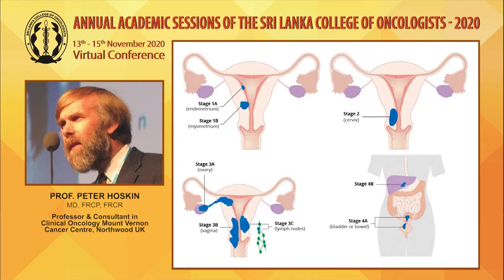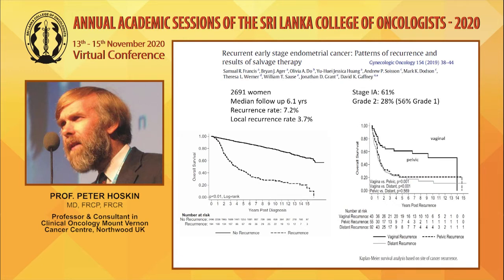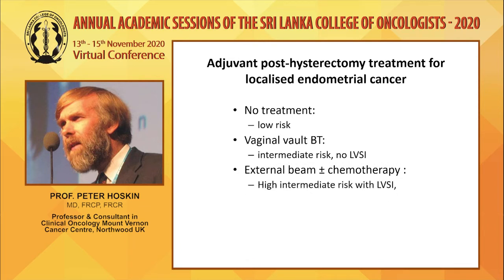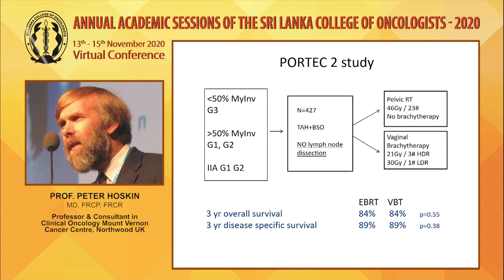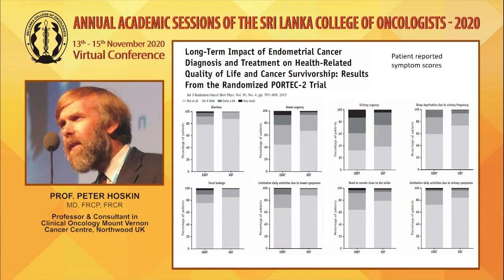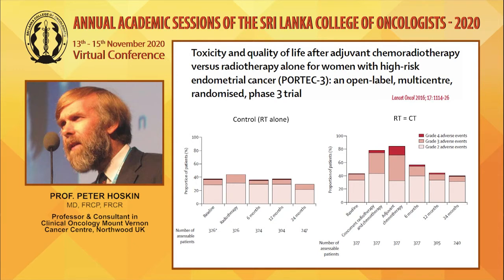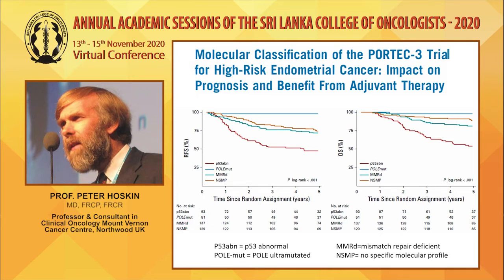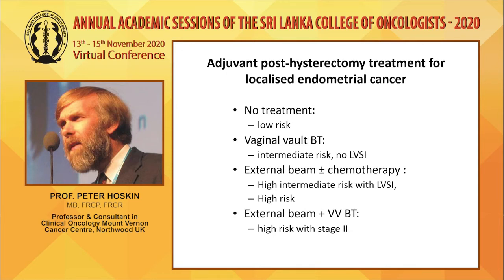Advances in Adjuvant Radiotherapy in Endometrial Cancer - Prof. Peter Hoskin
The closing speech of the Endometrial Cancer symposium of The Sri Lanka College of Oncologists Annual Academic Sessions 2020 was delivered by Prof. Peter Hoskin, on the topic 'Advances in Adjuvant Radiotherapy in Endometrial Cancer'.

0:00 - Introduction
1:19 - Speech
27:59 - Q&A